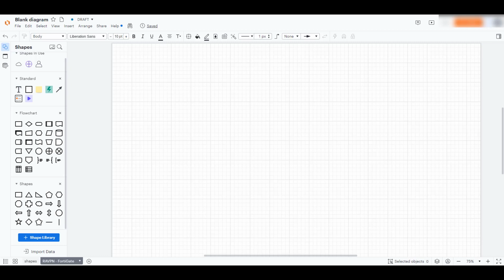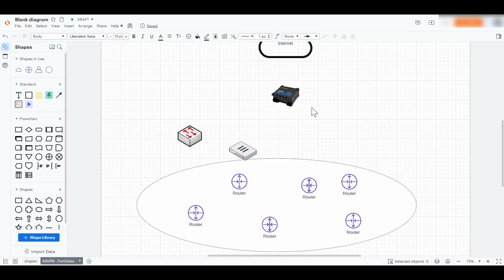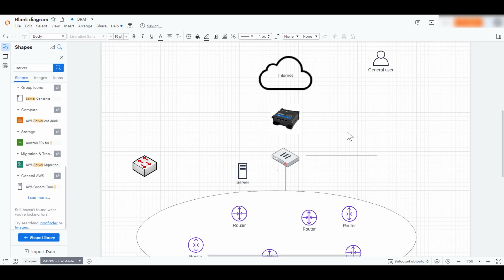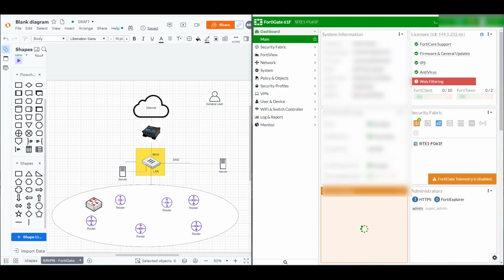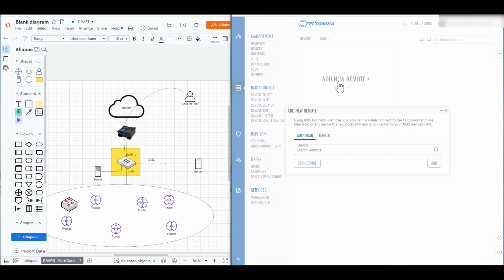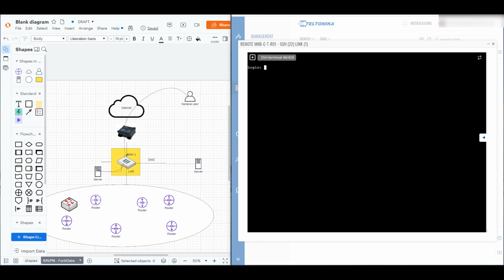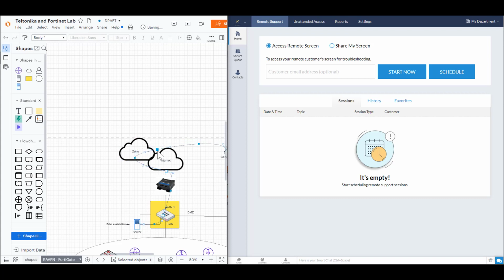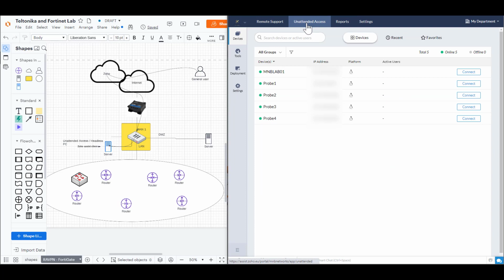Network Support Remote Access Design Ideas (FortiCloud / Teltonika RMS / Zoho Assist)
In this video we show a few ways that a network remote access solution can be designed to support customer networks.

Sometimes we need alternative methods to gain access to a network, in case the primary method.

The video covers 3 main ways to design this type of solution with demonstrations of all 3 methods:

1. FortiCloud to support Fortinet FortiGate firewalls
2. Teltonika RMS Remote SSH to FortiGate via RMS
3. Zoho Assist to access a Linux client then use as a jump box

Hope you enjoy the video and it gives you some ideas on how to design your own remote access solution to fit your requirements.